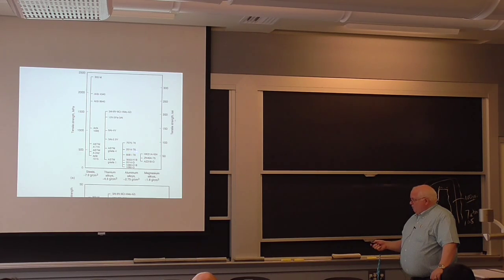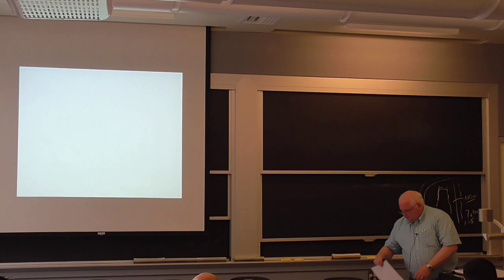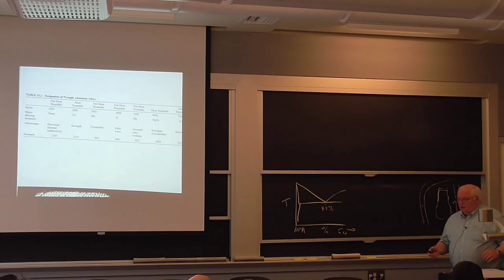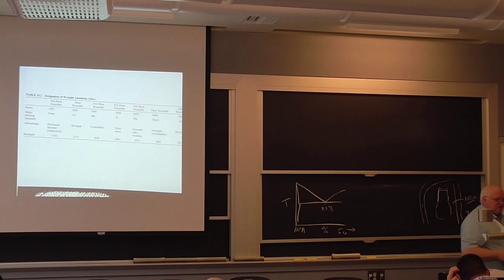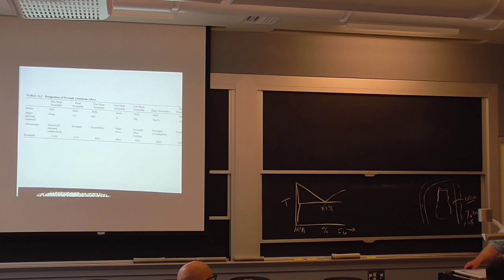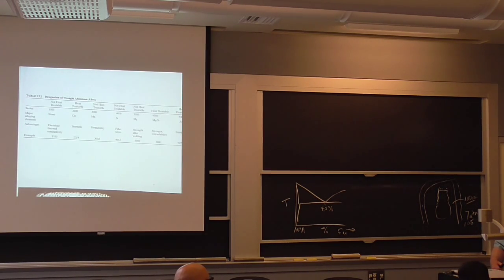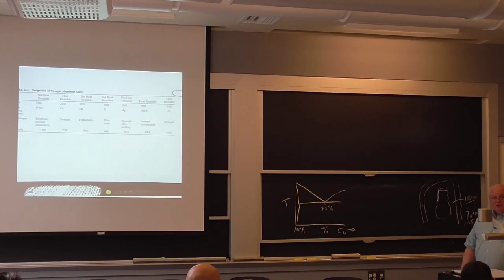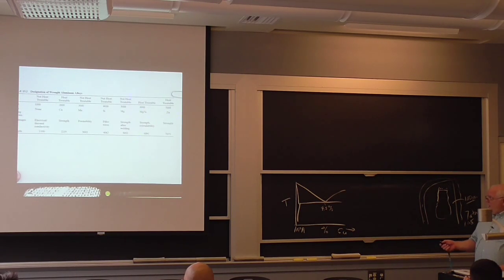3.371 Welding Metallurgy - Summer 2015 [14/18]